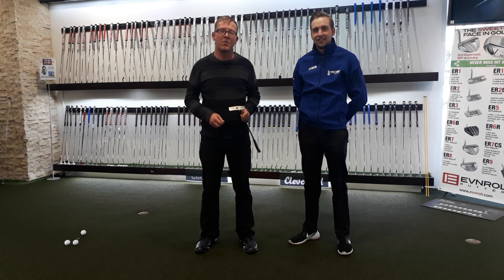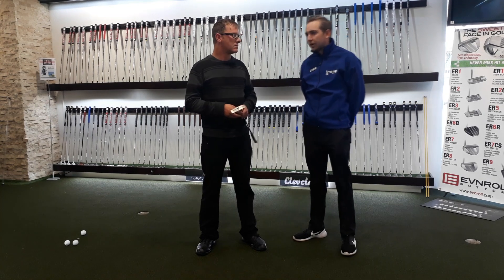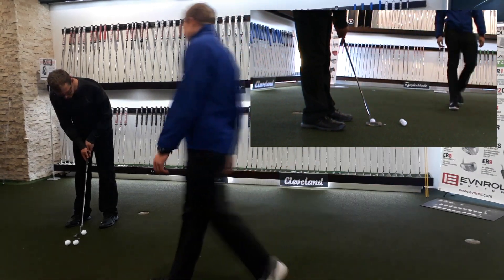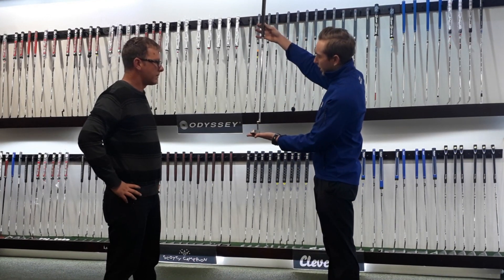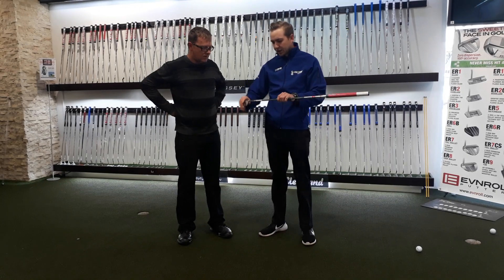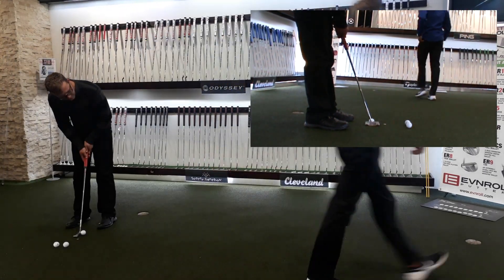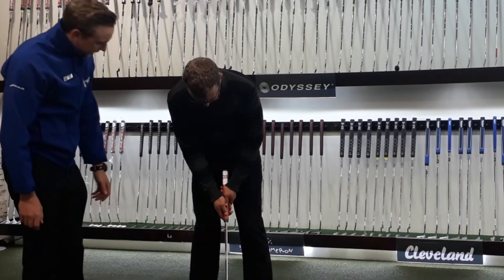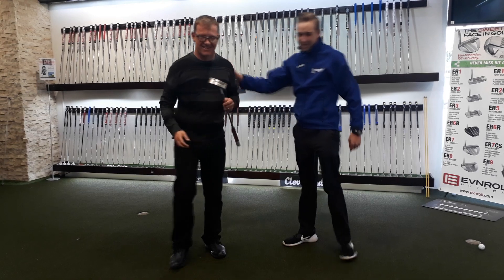Putter Fitment at Pro Shop Fourways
The putter is the club you use to finalize your score for each hole. Many claim that getting fit for your putter can be your best move for lowering your score but how important is putter fitment really and can it help you to lower your score?

I have never been for a putter fitting so I went down to Pro Shop Fourways to speak to Pro fitter, Alfred Sutton and find out how important putter fitting really is.

Special thanks to Pro Shop Fourways and Alfred Sutton for their great help and advice in fitting me. Visit them in store to get your putter fitted and follow them on Facebook.